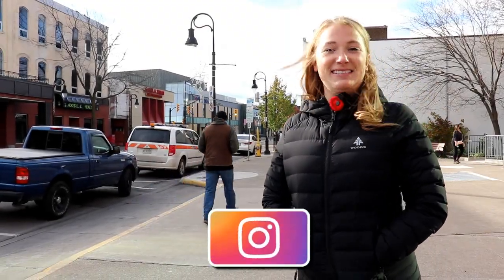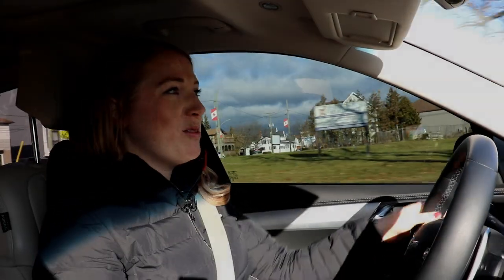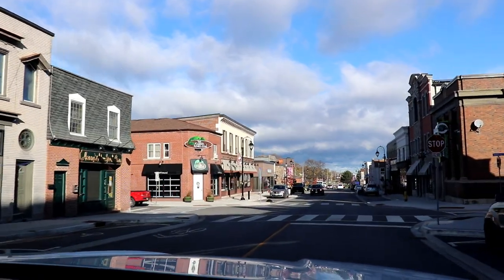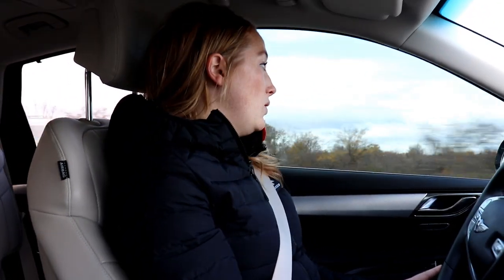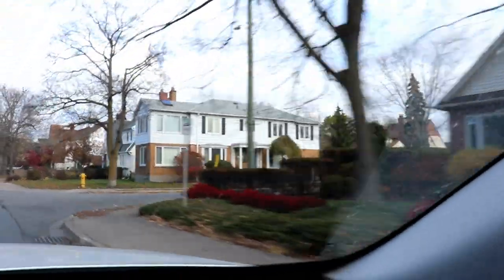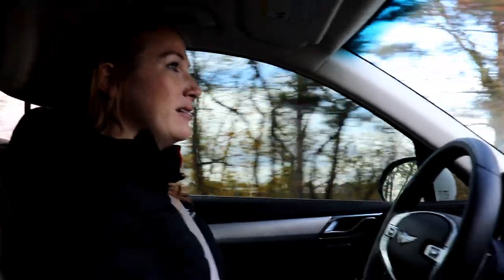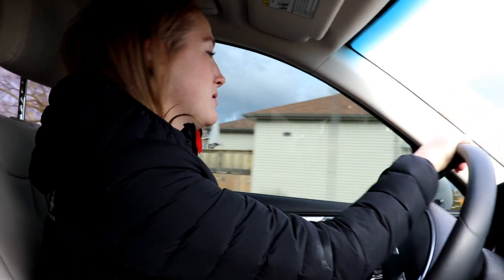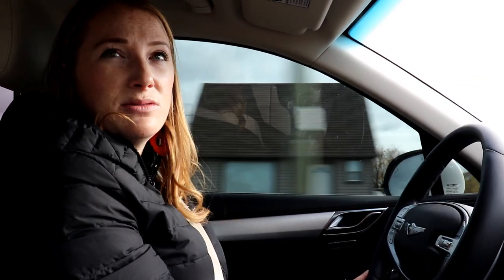Top Upcoming Areas For Real Estate Investing in Ontario | Thorold & St. Catharines Niagara Tour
In today's video we meet up with our local Niagara Region realtor/investor expert Kayla Smith where she gives us a tour of Thorold & St. Catharines and shares with us why she believes these areas are upcoming as the top places to invest in real estate in Ontario!

Kayla Smith has a strong knowledge of both the Hamilton & Niagara Region markets having lived in Hamilton until 24 years old and then moving to Niagara Region to house hack and continued to invest with plans to settle down and stay.

Previously working as a consultant for the provincial government in contract management, negotiation and client management, investing in real estate led Kayla to getting her real estate license, where she has completed her first full year in 2020 doing 30+ deals while finishing up her Masters Degree in Education!

Did you enjoy and get value from this video with our local Niagara Region Expert Kayla Smith? What do you want us to cover in next month's real estate market analysis?

🏡Real Estate in Canada:

🏡Buying a Cottage in Canada?

Searching for the perfect tenant for your property? Got a vacancy to fill?
Rent Panda is the place to list your property, attract great applicants, screen them and build leases, all in one place!

If you're a passive landlord, Rent Panda's leasing specialists can find the perfect tenant for your rental.